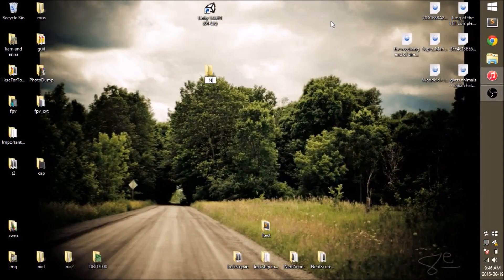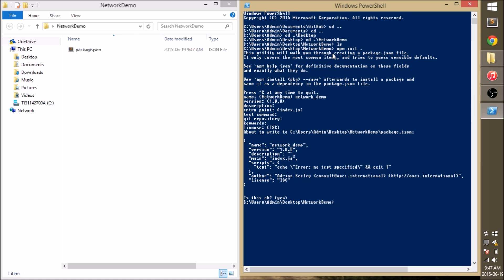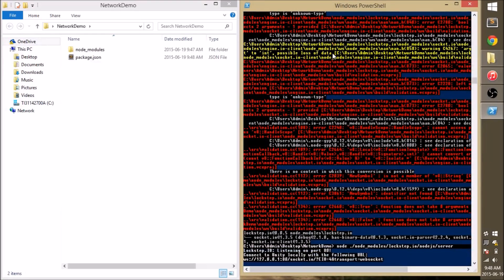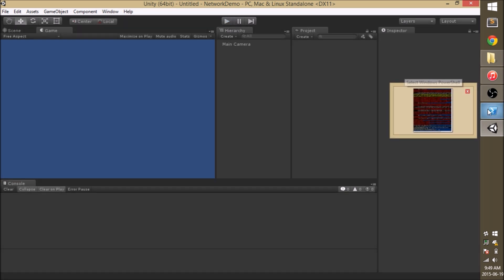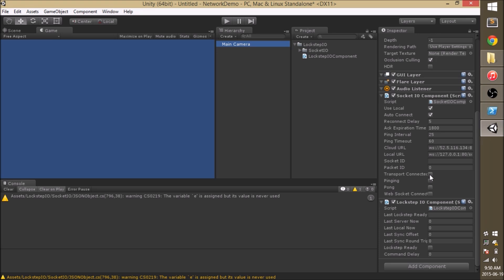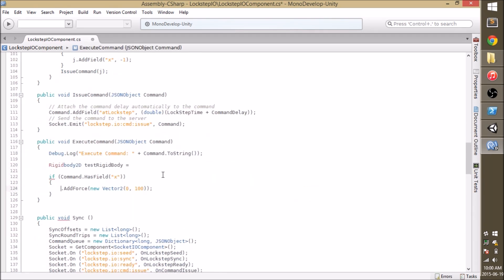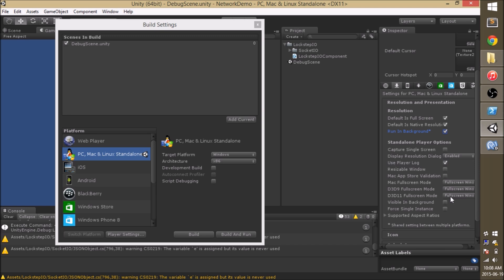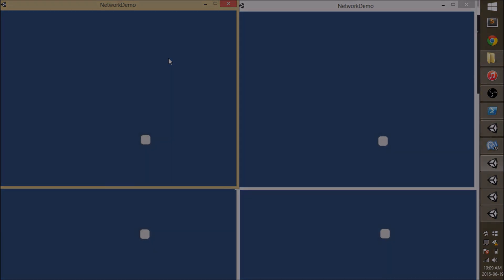Lockstep.IO Demo/Explanation - Release 0.1.0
A drop in Unity and NodeJS, Socket.IO based "Lockstep" implementation to support rapid development of online games in Unity. Version 0.1.0